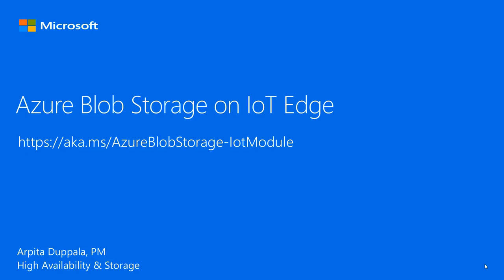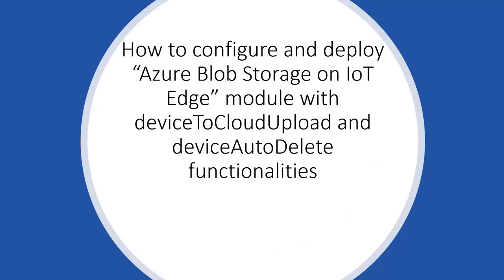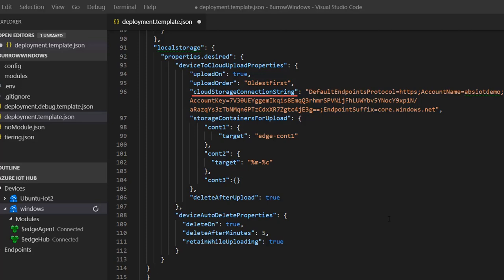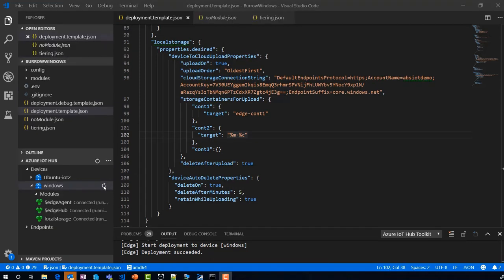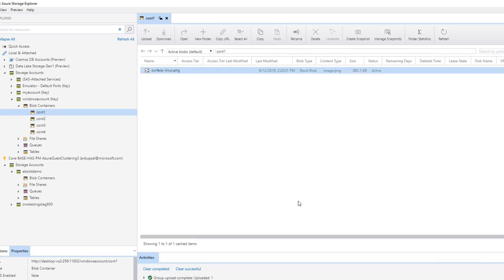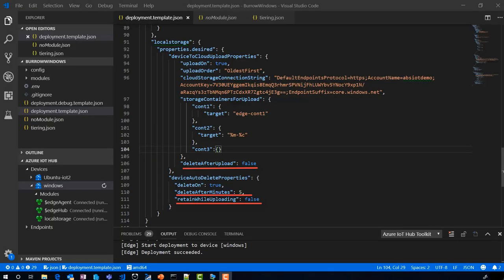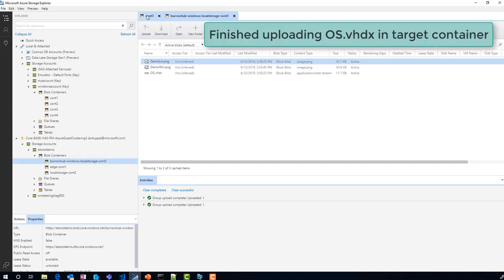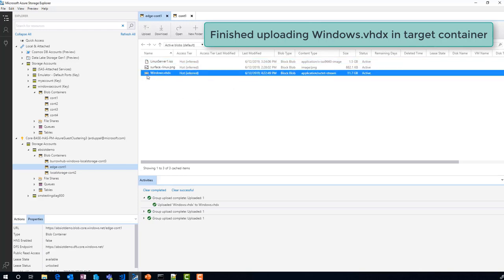How to use Azure Blob Storage on IoT Edge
In this video, learn what Azure Blob Storage on IoT Edge is, and how you can use it. You'll also learn how to configure, deploy, and use Azure Blob Storage on IoT Edge module with deviceToCloudUpload and deviceAutoDelete functionalities.

Here are the topics you’ll learn in the video:
1) What is "Azure Blob Storage on IoT Edge" (0:00:00 - 0:01:03)
2) How to configure and deploy this module (0:01:04 - 0:03:42)
3) deviceToCloudUpload functionality in action (0:03:42 - 0:04:36)
4) deviceAutoDelete functionality in Action (0:04:37 - 0:06:08)
5) deviceToCloudUpload functionality in a disconnected scenario (0:06:09 - 0:07:10)